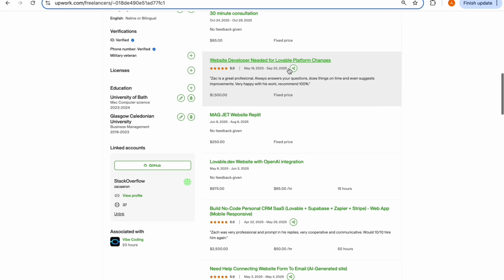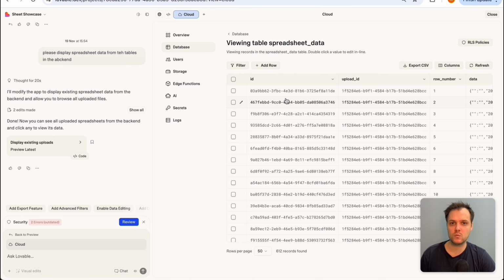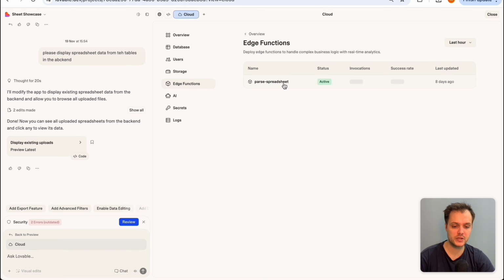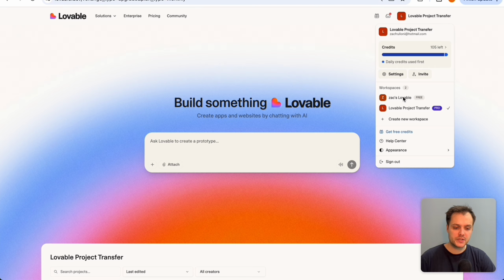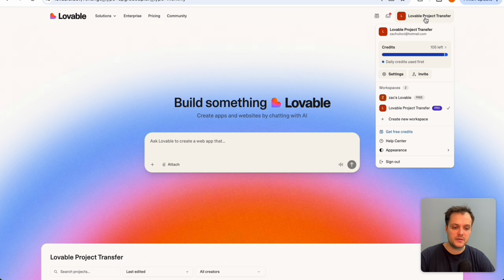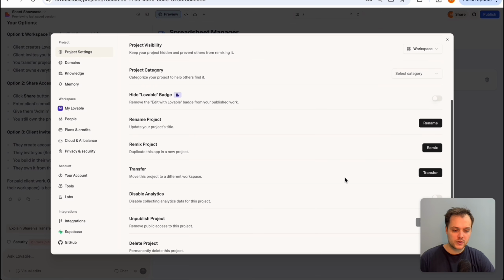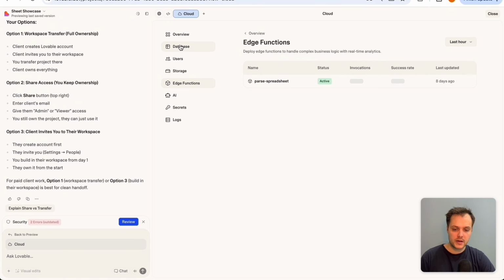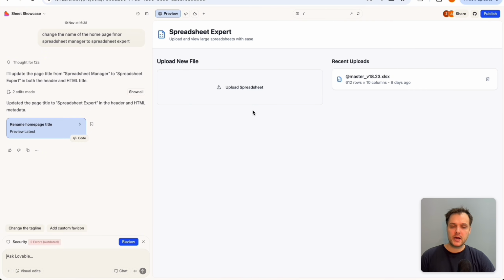STOP Losing Clients! 3 Ways to Hand Off Lovable AI Projects (Transfer, Retainer, Workspace)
🎓 Join my Skool community and Land Your First Client in 90 Days

Stop getting stuck at the finish line. You’ve built an amazing Lovable.dev AI website, but how do you actually give it to the client and get paid?

In this video, I break down the 3 specific ways to hand off Lovable projects. Whether you want a clean break, monthly recurring revenue (MRR), or a collaborative workspace, I explain the pros and cons of each method so you can maximize your profit.

In this video I show:

Method 1 (Transfer): How to simply transfer the project to the client's account (best for one-off fees).

Method 2 (Retainer): Hosting the site on your account to charge a monthly maintenance fee.

Method 3 (Workspace): Setting up a shared environment for ongoing collaboration.

The pros and cons of each model for your agency's cash flow.

⏱️ Timestamps
00:00 Intro
00:30 Method 1: Project Transfer (The Standard Handoff)
03:57 Method 2: Monthly Retainer (Recurring Revenue Strategy)
04:35 Method 3: Client Workspace (Collaboration)
04:59 Recap & Outro

First 10 comments get a free client handoff checklist.

📚 Keywords Lovable.dev, Client Handoff, Web Design Retainers, AI websites, recurring revenue, web design business, freelancing, client acquisition, Lovable tutorial, nocode, microsaas, agency tips, Replit, v0, bolt.new